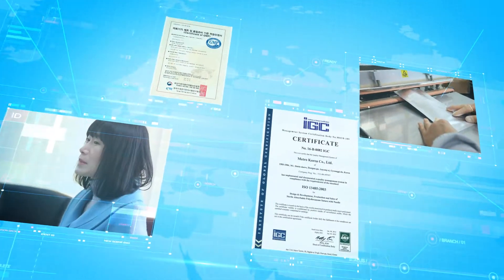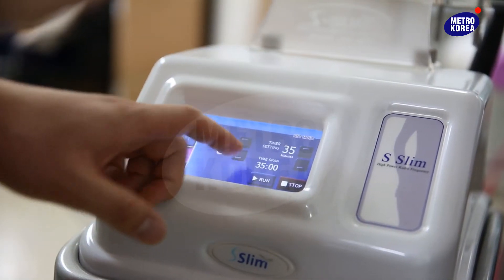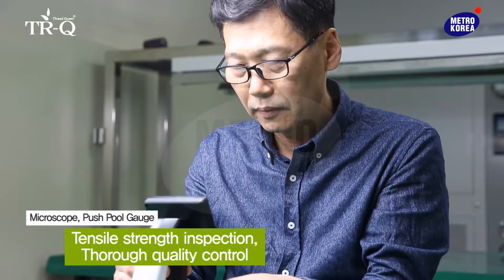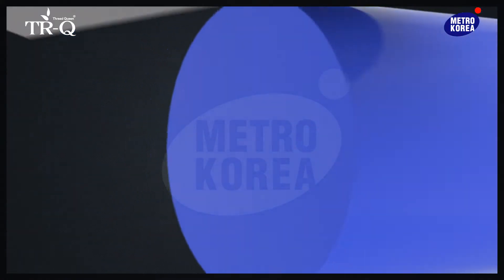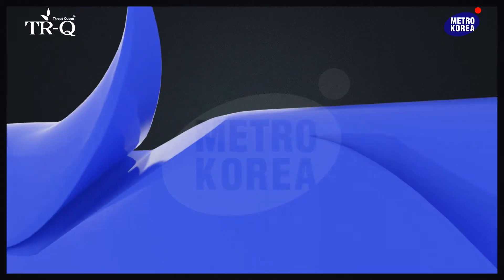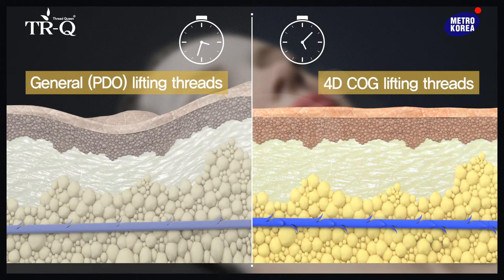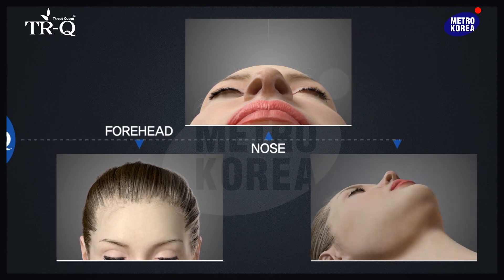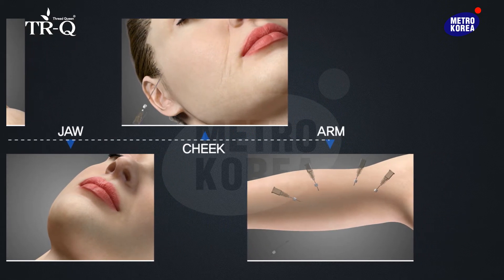Metro Korea Company Introduction [Eng]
-TR-Q Thread Queen Thread Lift (PDO/PLA/PCL)
-Lipozen PPC
-IAMPURE Mask
-GETITPURE Serum
-Pharmaceutical products
-RF, Cavitation